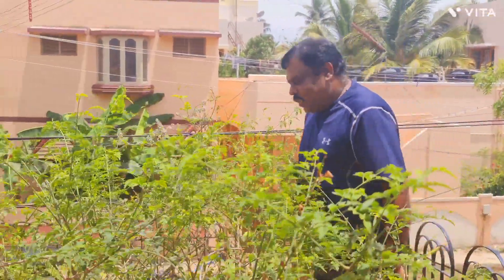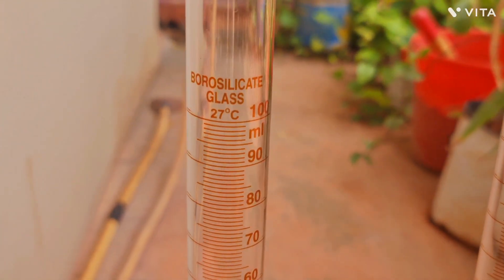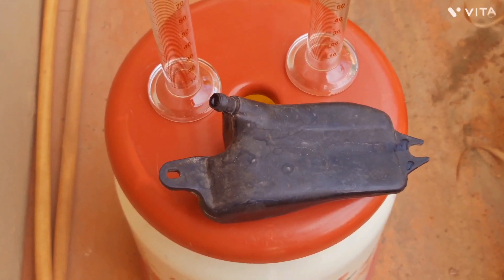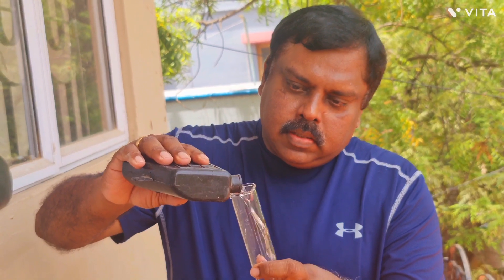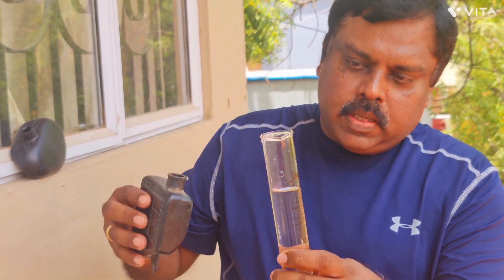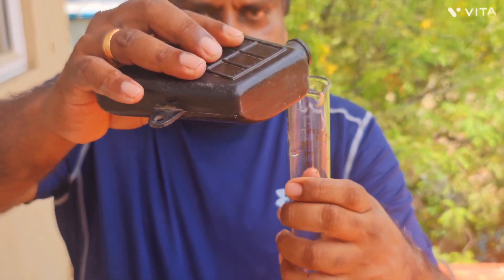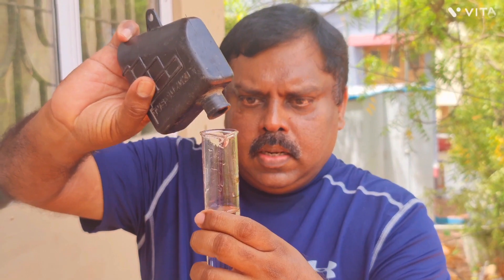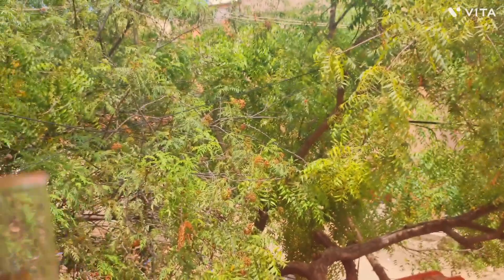Power boxes of Indo Japanese 2 stroke Bikes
The volume is all the powerboxes ( Resonators ) of Indo Japanese 2 stroke bikes ( 100 to 150 cc). The volume measured may not be exact and accurate, but very close to accurate.